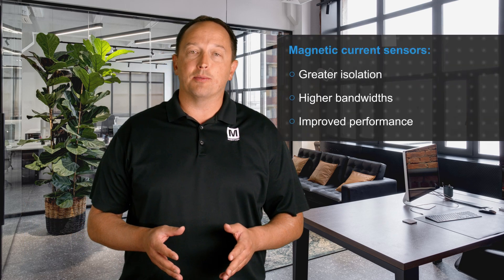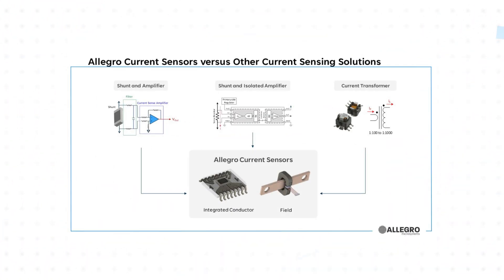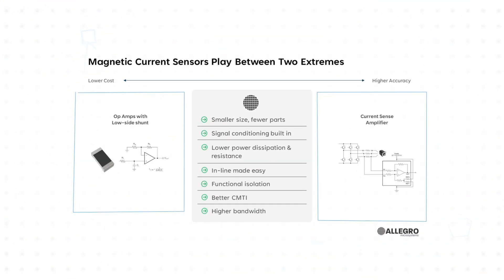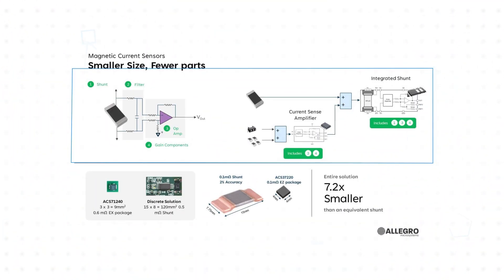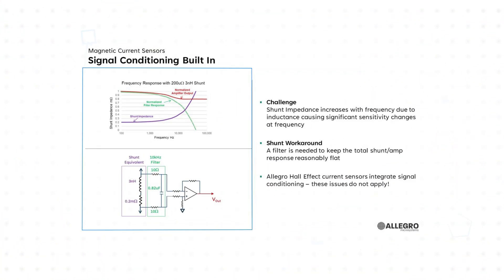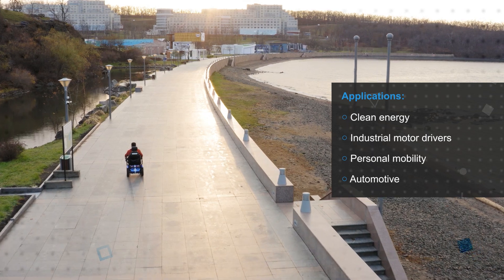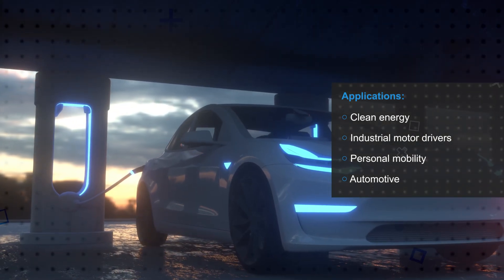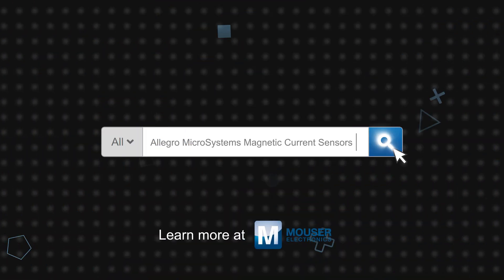Mouser Electronics | Allegro MicroSystems Current Sensing Alternatives to Shunt Resistors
Allegro MicroSystems has developed magnetic current sensors as an alternative to traditional shunt-based current sensing circuits. These current sensors are designed to create compact and energy-efficient electronic systems with greater isolation, higher bandwidths, and improved performance.